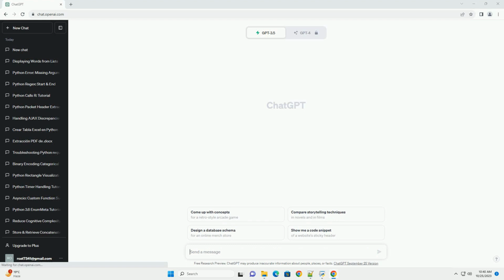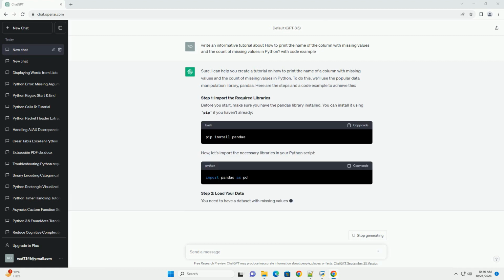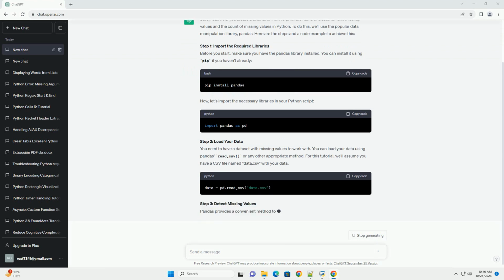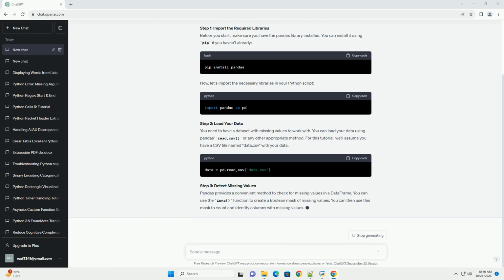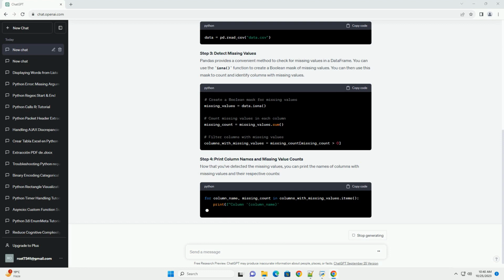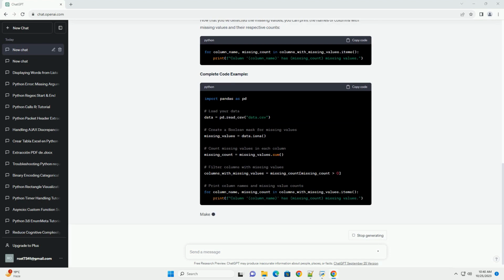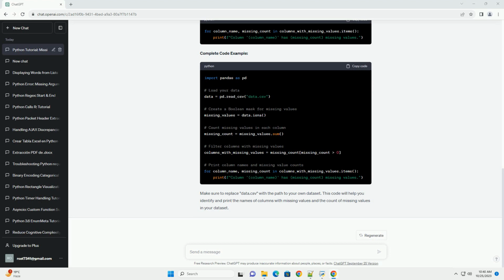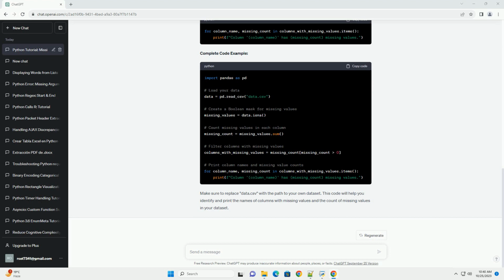How to print the name of the column with missing values and the count of missing values in Python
Sure, I can help you create a tutorial on how to print the name of a column with missing values and the count of missing values in Python. To do this, we'll use the popular data manipulation library, pandas. Here are the steps and a code example to achieve this:
Step 1: Import the Required Libraries
Before you start, make sure you have the pandas library installed. You can install it using pip if you haven't already:
Now, let's import the necessary libraries in your Python script:
Step 2: Load Your Data
You need to have a dataset with missing values to work with. You can load your data using pandas' read_csv() or any other appropriate method. For this tutorial, we'll assume you have a CSV file named "data.csv" with your data.
Step 3: Detect Missing Values
Pandas provides a convenient method to check for missing values in a DataFrame. You can use the isna() function to create a Boolean mask of missing values. You can then use this mask to count and identify columns with missing values.
Step 4: Print Column Names and Missing Value Counts
Now that you've detected the missing values, you can print the names of columns with missing values and their respective counts:
Complete Code Example:
Make sure to replace "data.csv" with the path to your own dataset. This code will help you identify and print the names of columns with missing values and the count of missing values in your dataset.
ChatGPT